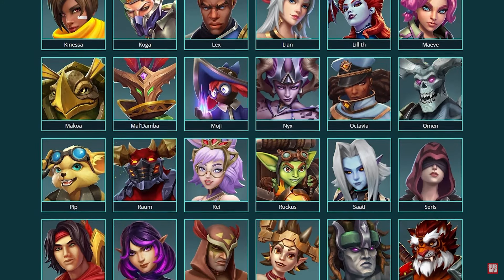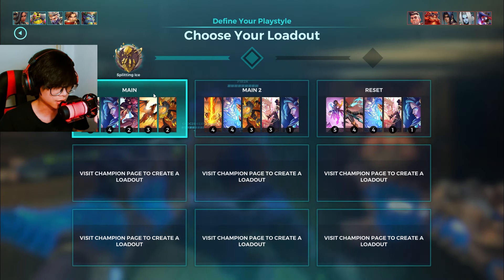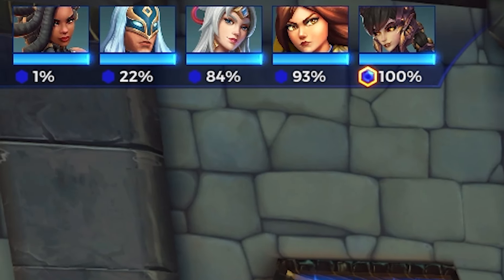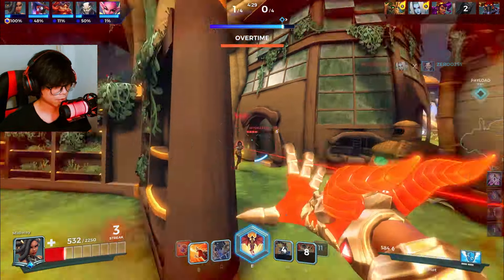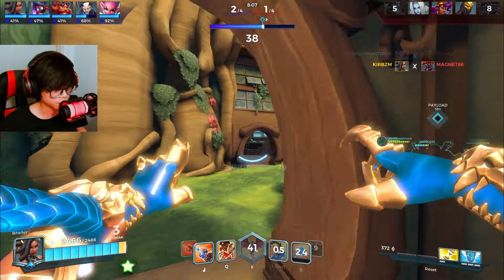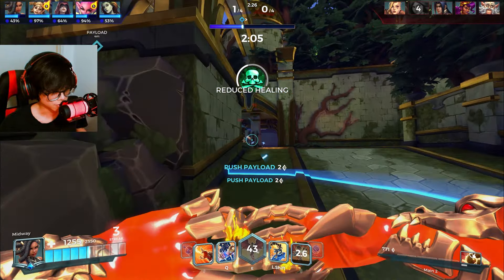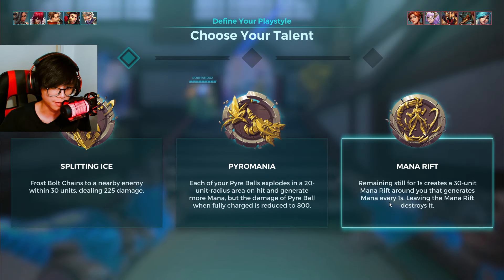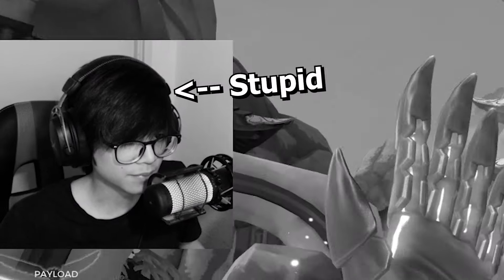I Spent 24 HOURS Learning IMANI In Paladins!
Thumbnail Art Credits :
🎨: Art by ➜ Titaria_Art